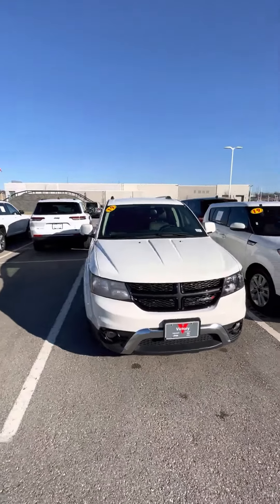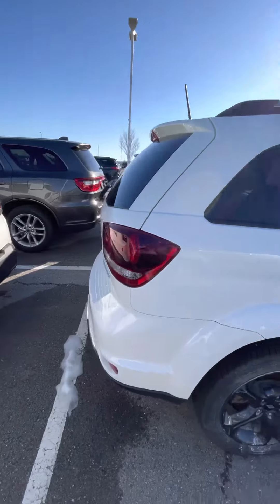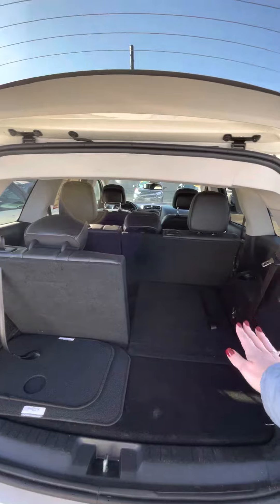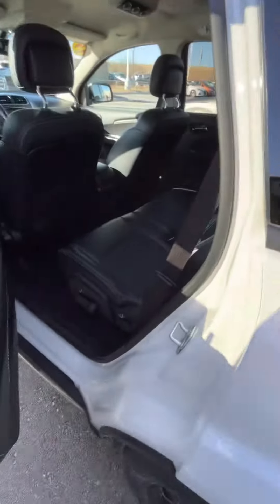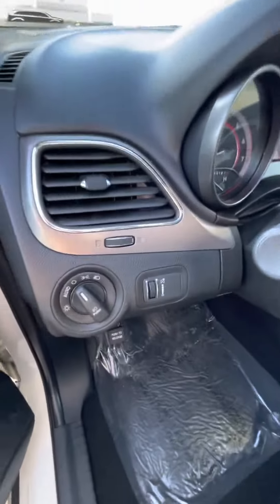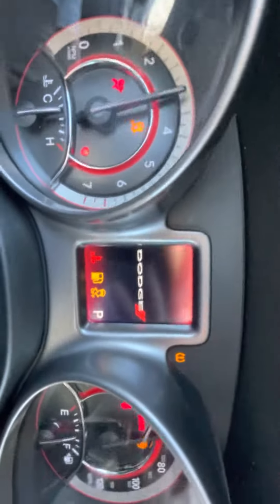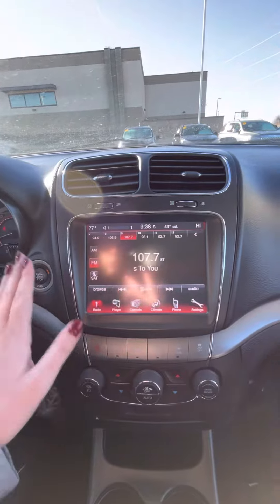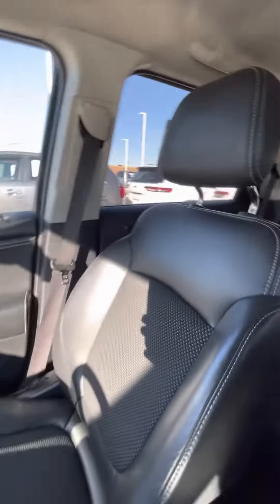2019 Dodge Journey Crossroad AWD